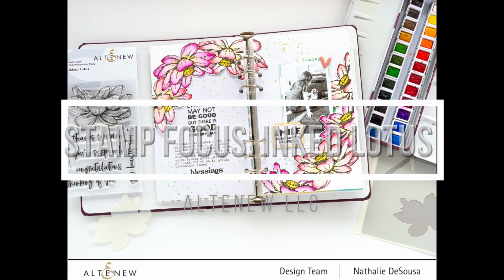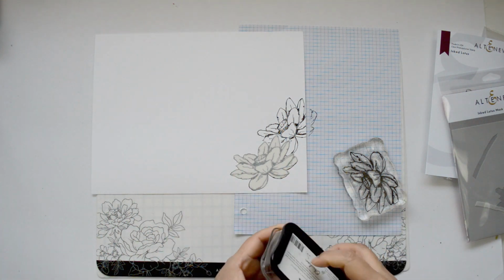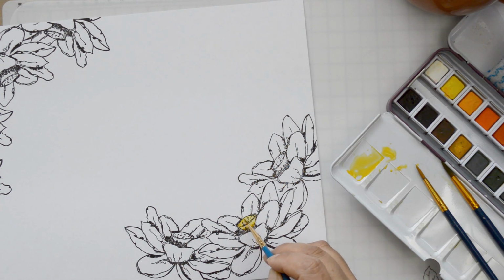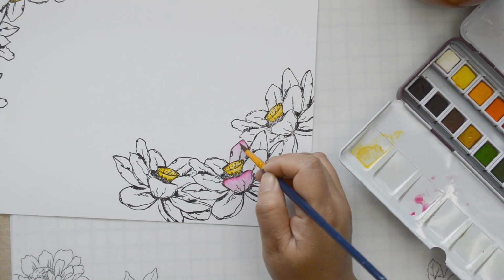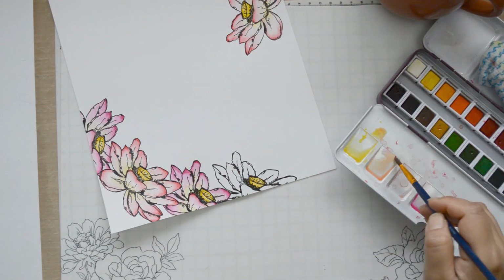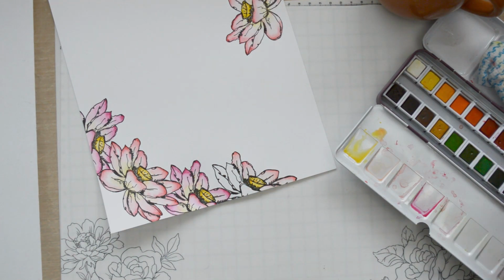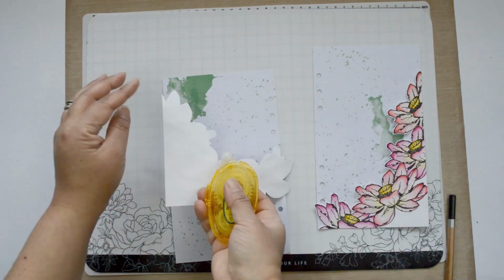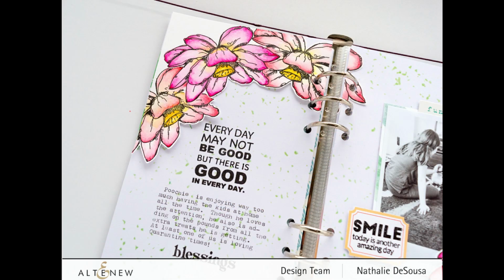Stamp Focus - Inked Lotus - Process video - ALTENEW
Hi there!
I shared a few projects using the new INKED LOTUS stamp set in the Altenew Mixed Media blog:

For this project, I used the Artist Palette and the stamp to create a new entry for my Life Crafted Album
Stop by to see the rest of the projects

XO